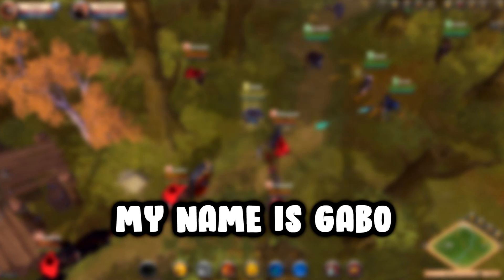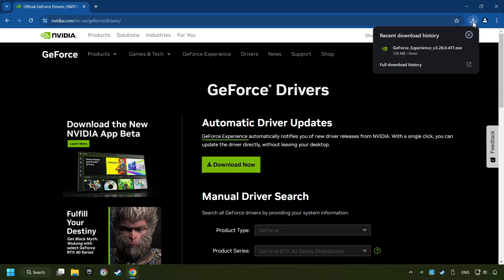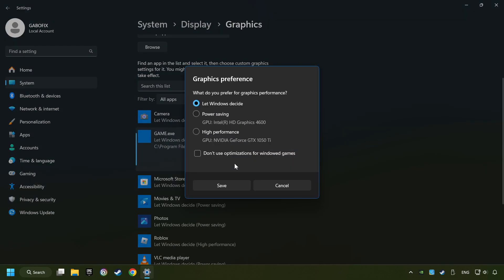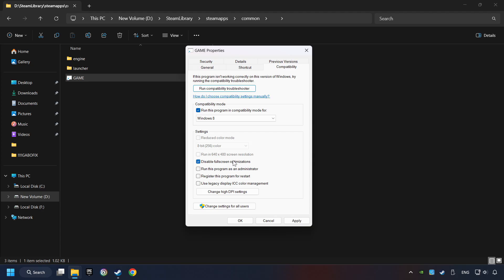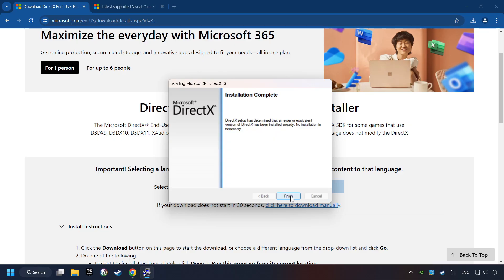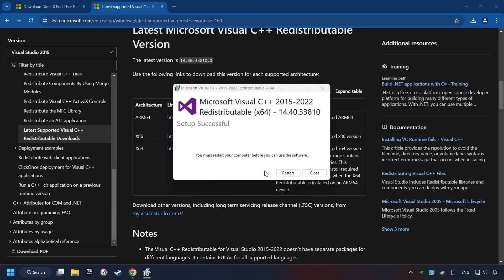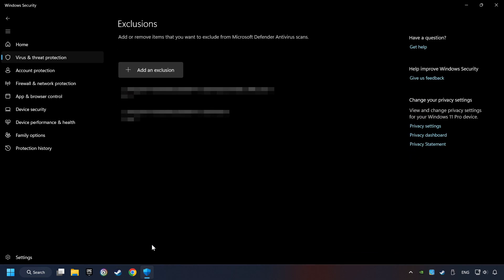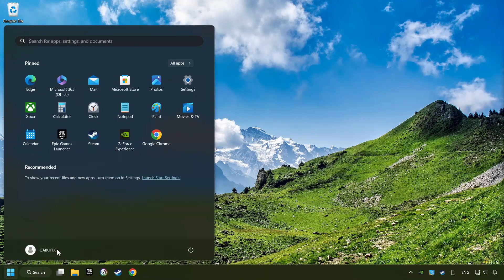FIX Albion Online Crashing, Freezing, Not Launching, Stuck & Black Screen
How to FIX Albion Online Crashing, Freezing, Not Launching, Stuck & Black Screen